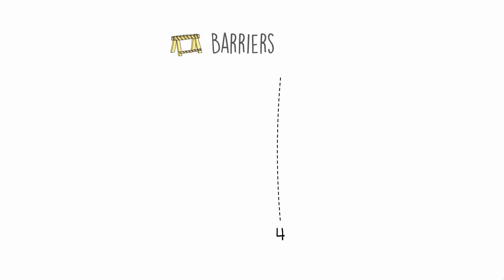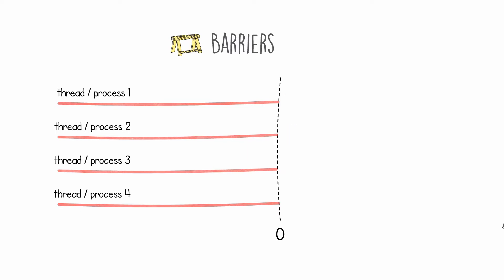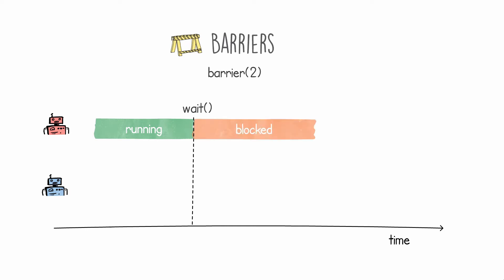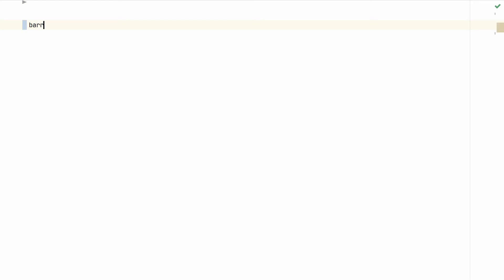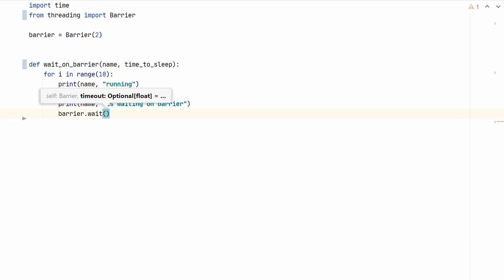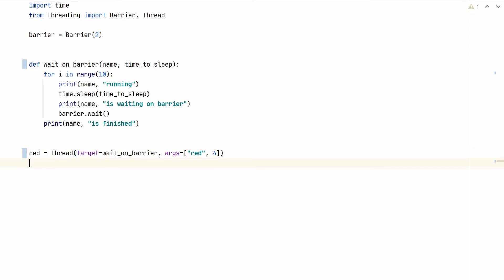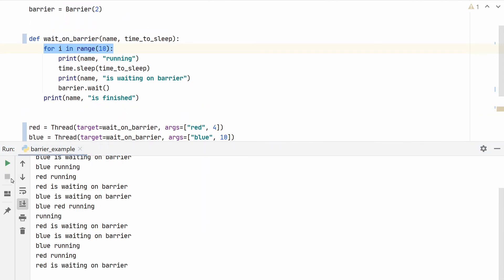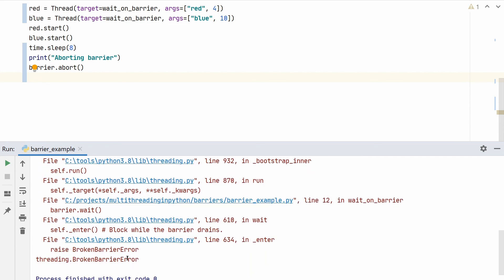Python's Thread Barriers in 8 mins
A simple explanation of how thread barriers work and can be use for synchronization. The video is taken from my Udemy course titled "Learn Parallel Computing in Python"
Learn about race conditions, threads, processes, barriers, deadlocks, wait groups and many other concepts from the concurrent programming world.

Please support me through my Udemy courses:
Multithreading in,